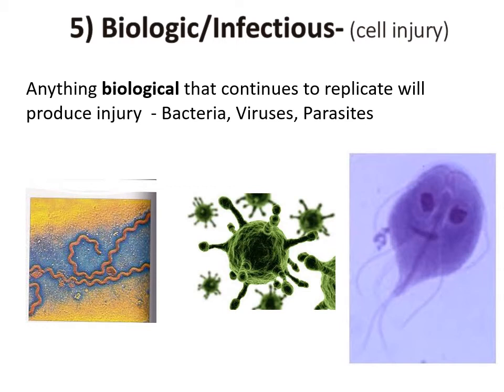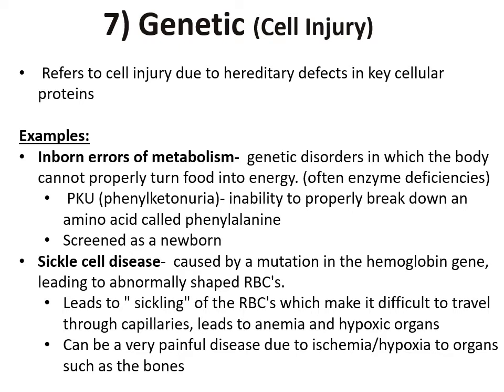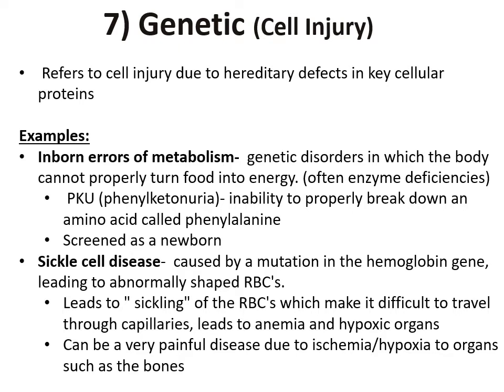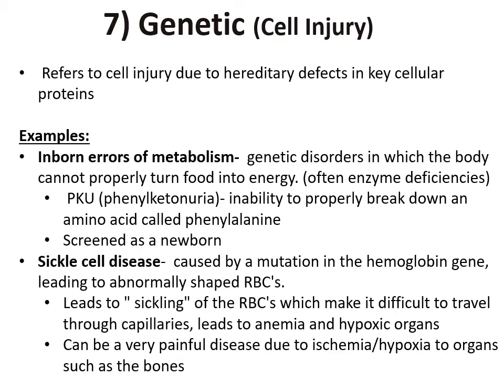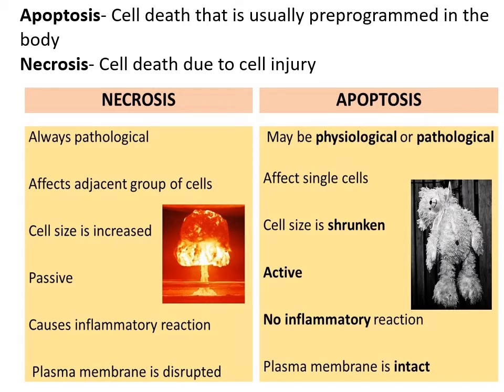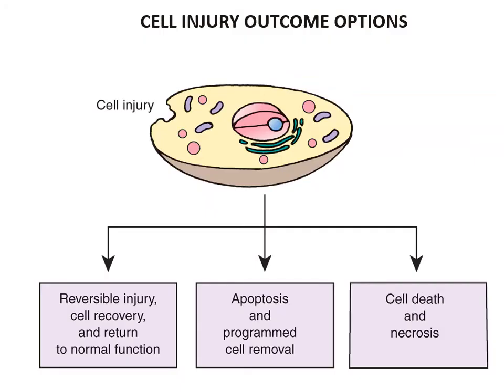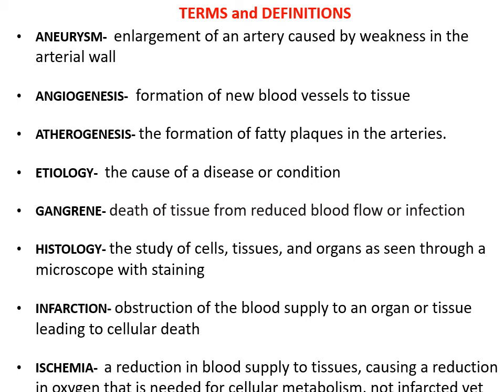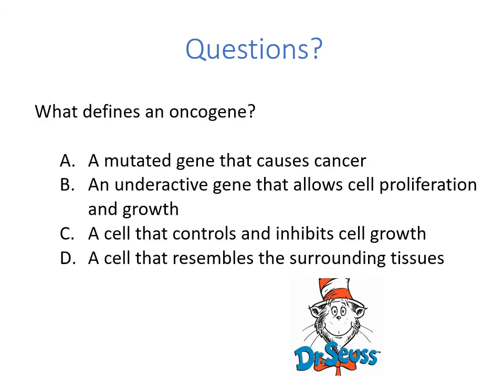Patho I Week 4 Video 8 Cell Injury by Biologic or Infectious, Nutritional, or Genetics and Cell Deat